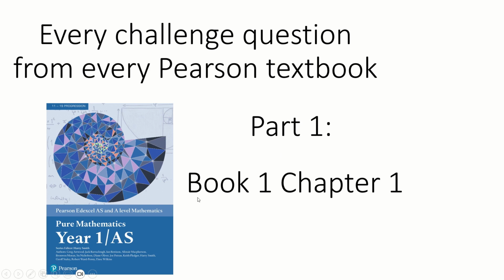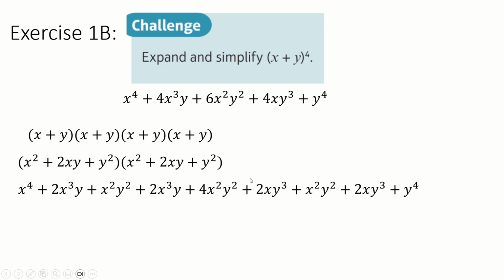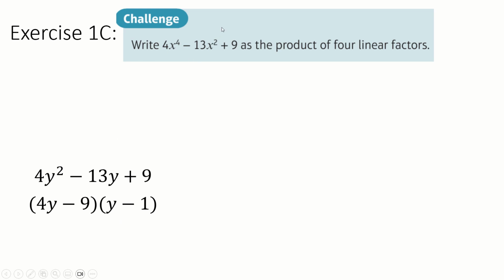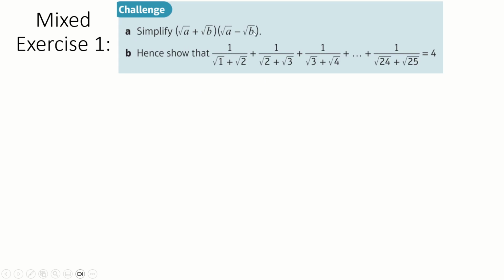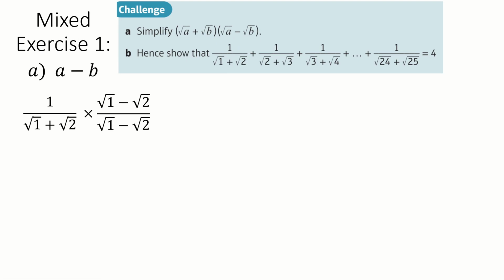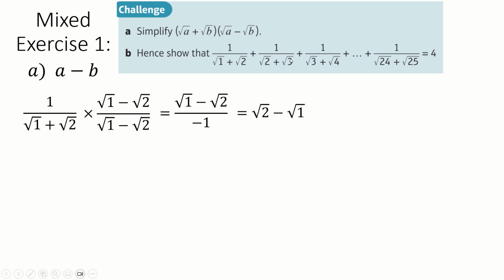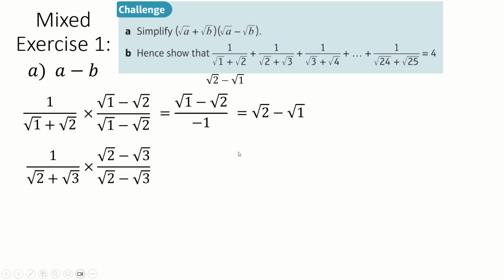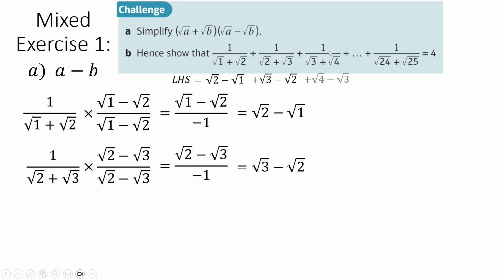Doing every challenge question from every textbook. Part 1